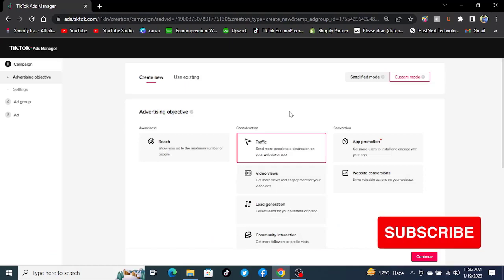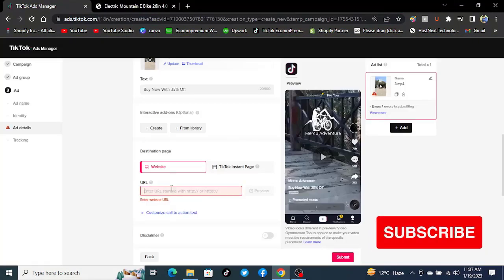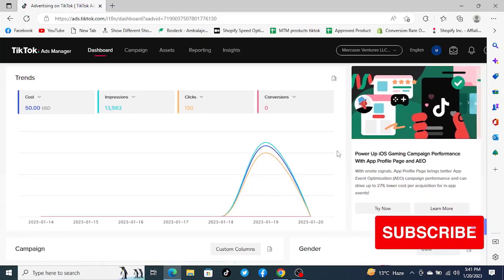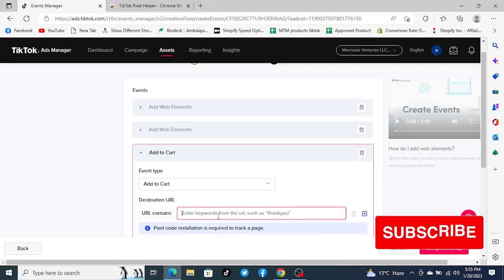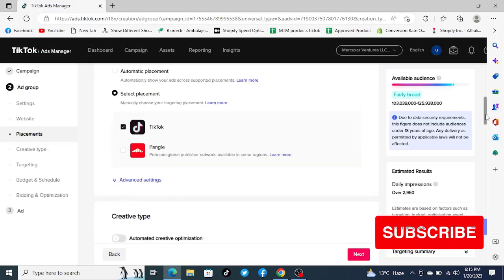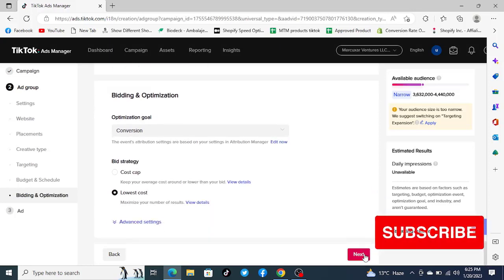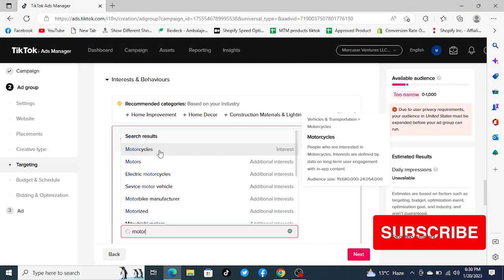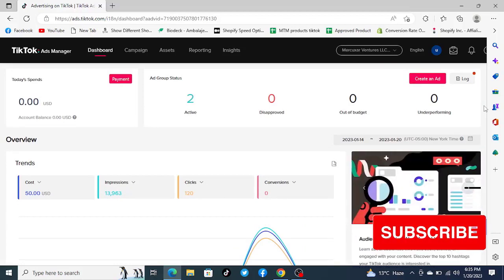How To Run TikTok Ads For Your Shopify Dropshipping Store In 2023 | Beginner Tiktok Ads Tutorial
How To Run TikTok Ads For Your Shopify Dropshipping Store In 2023
I discuss How To Run TikTok Ads For Your Shopify Dropshipping Store In 2023. This is a beginner friendly step by step tutorial that will help you set up your tiktok ads the right way so you don't waste your time and MONEY!
how to find winning products on pipiads shopify tiktok spy tool
"ECOMMPREMIUM"
How to Create a Shopify Dropshipping Store step by step 2022

How to Run Tiktok Ads For Shopify Dropshipping Store in 2023

TIMESTAMPS
00:30 Introduction of Setting Up Conversions Campaign
00:31 Setting Up Traffic Campaign First
00:55 Setting Up Ad Group in Traffic Campaign
03:00 Setting Up Ads Creative for Ads Group in First Campaign
08:14 How to Setup Events Pixel for tiktok on Shopify Manually
14:06 Setting Up First Conversion Campaign
16:40 Finding Ads Interest and Spy on Tiktok Ads
20:53 Creating Another Ad Group in Conversion Campaign